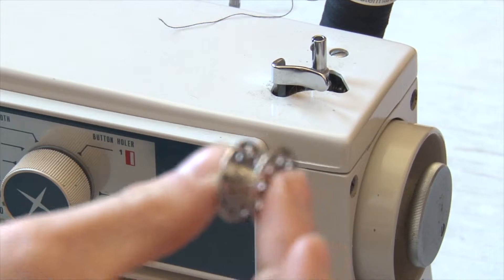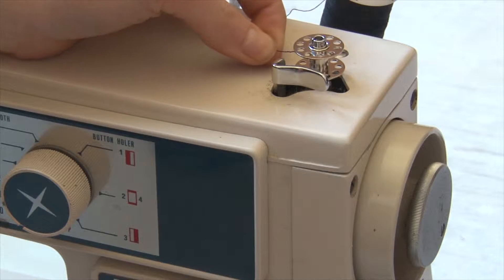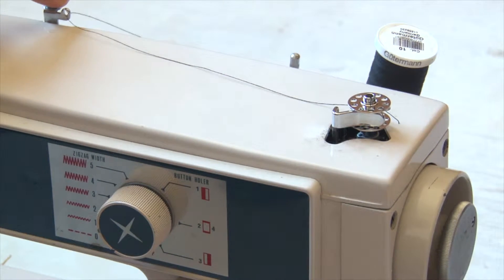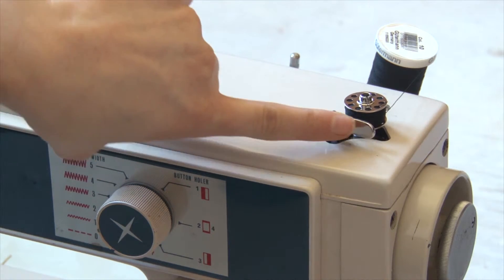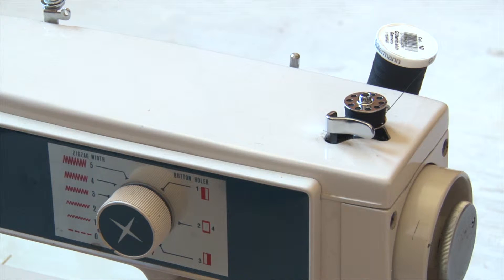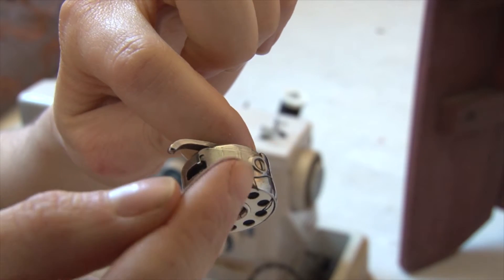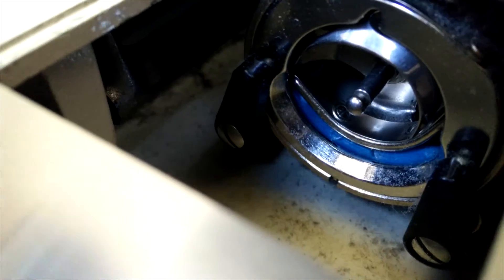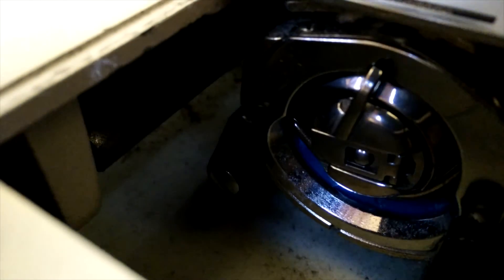Preparing a Sowing Bobbin | How Too